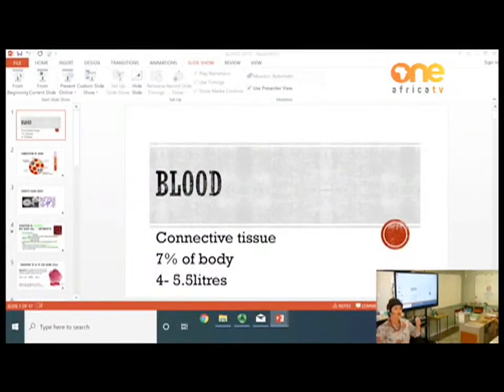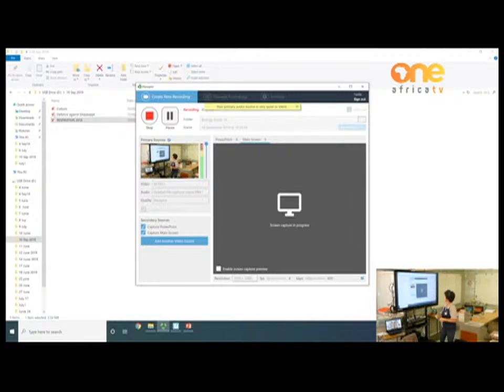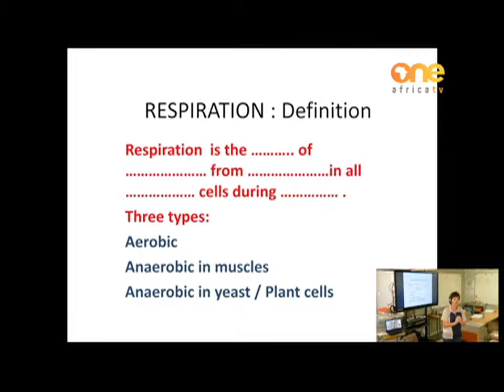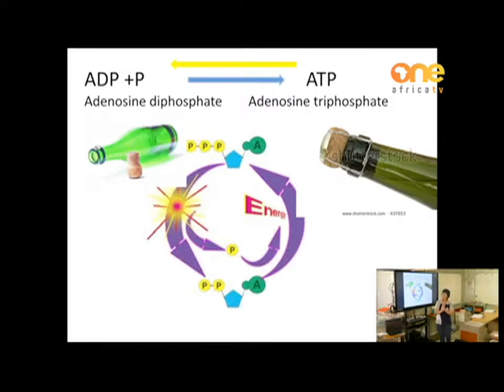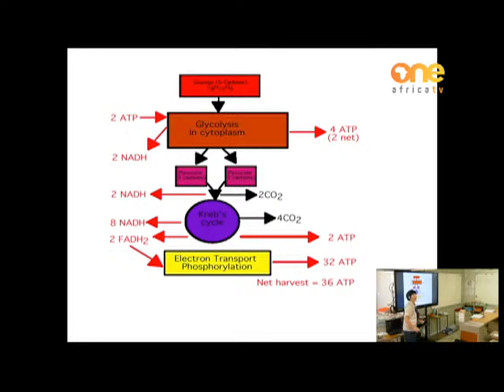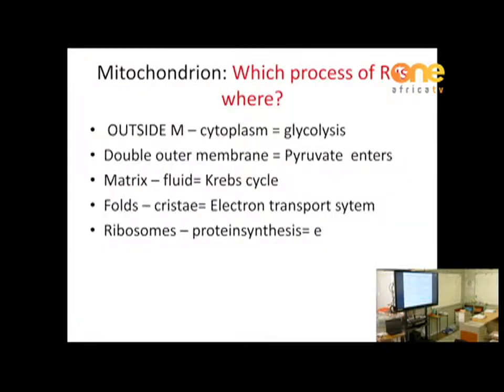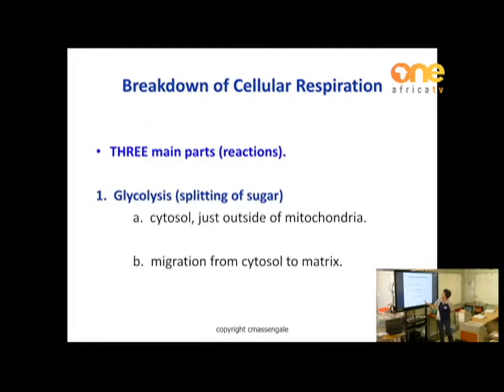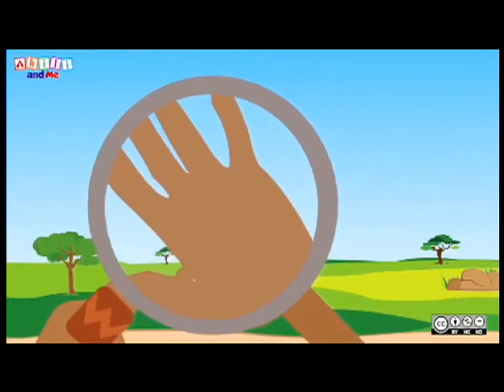LearnOnOne Grade 10, 11, 12 | Biology (Composition of Blood ; Respiration)